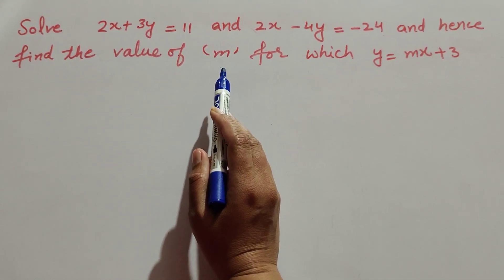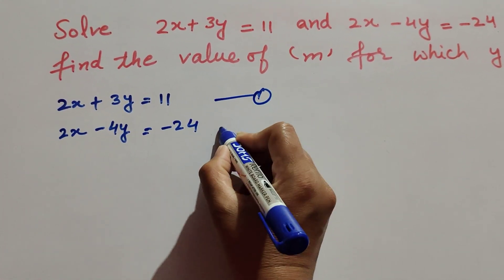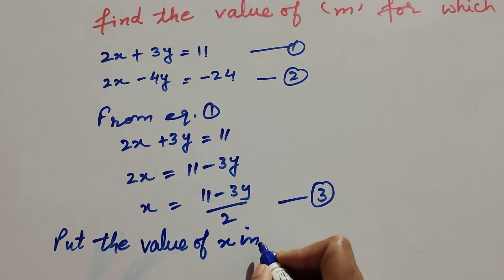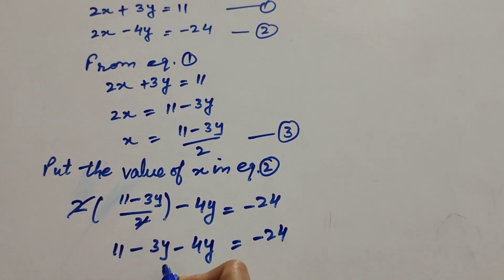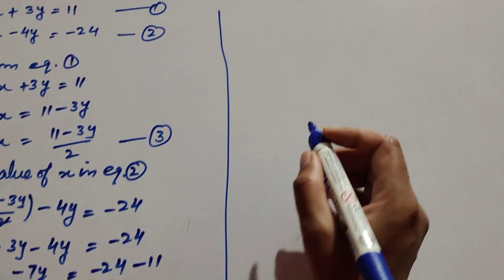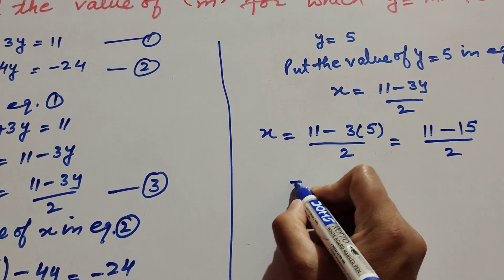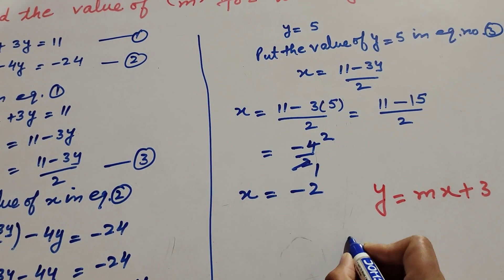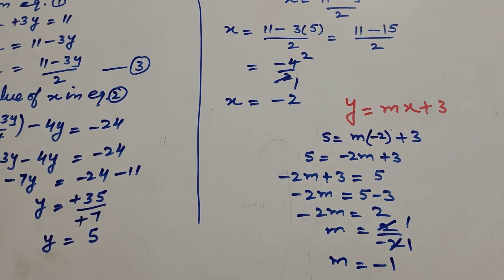solve 2x + 3y = 11 and 2x - 4y =- 24, find the value of 'm' for y = mx+3 || Its Study time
Solve 2x+3y=11 and 2x- 4y = -24, find the value of'm' for which y= mx+3

Thanku.